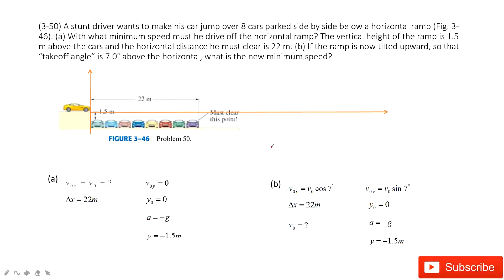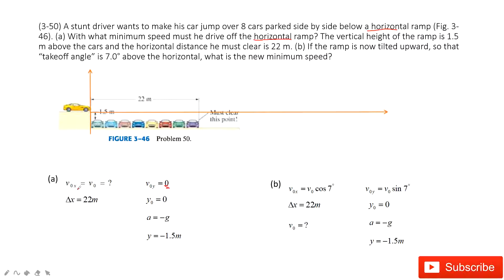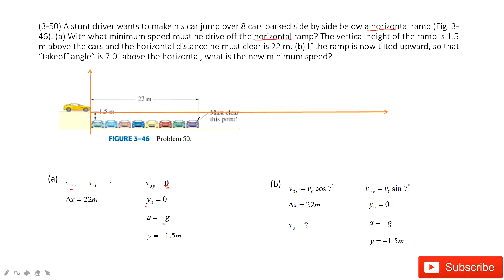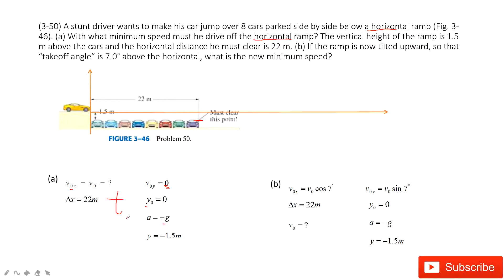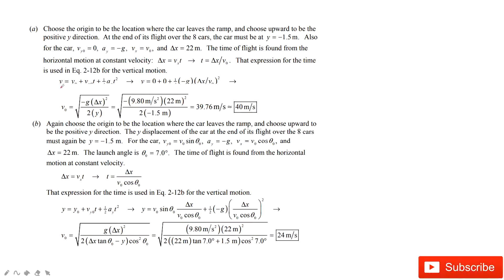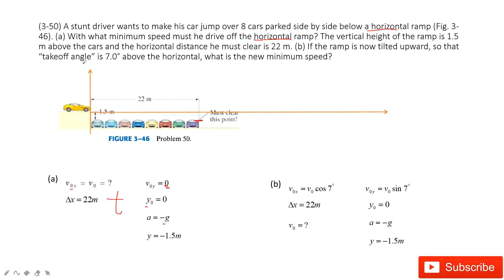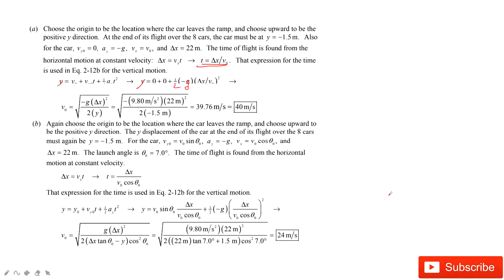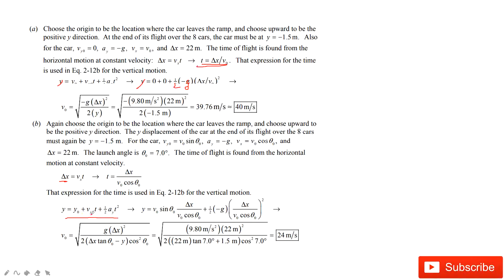(3-50) A stunt driver wants to make his car jump over 8 cars parked side by side below a horizontal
(3-50) A stunt driver wants to make his car jump over 8 cars parked side by side below a horizontal ramp (Fig. 3-46). (a) With what minimum speed must he drive off the horizontal ramp? The vertical height of the ramp is 1.5 m above the cars and the horizontal distance he must clear is 22 m. (b) If the ramp is now tilted upward, so that “takeoff angle” is 7.0° above the horizontal, what is the new minimum speed?